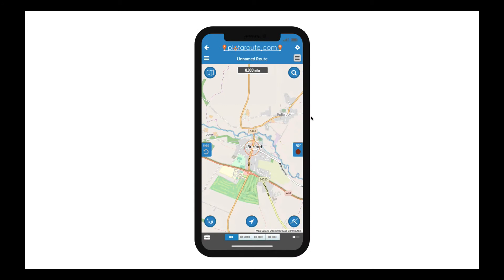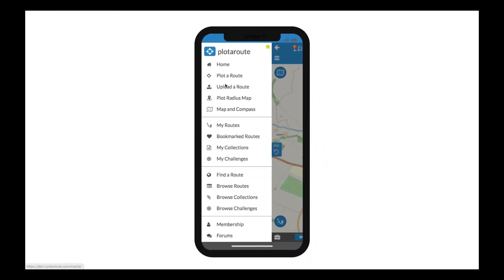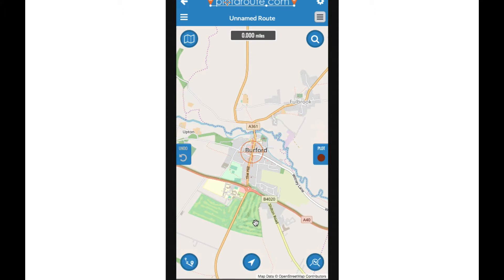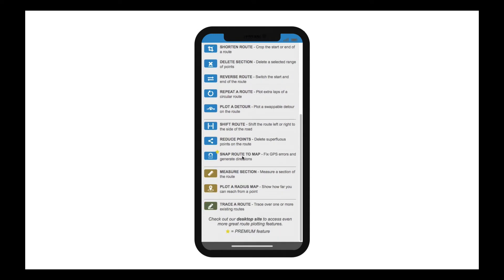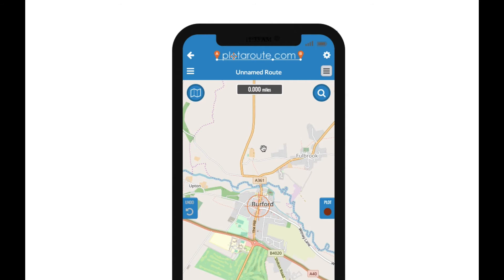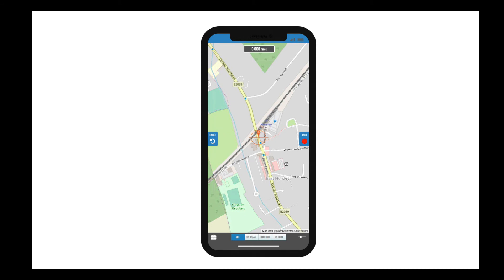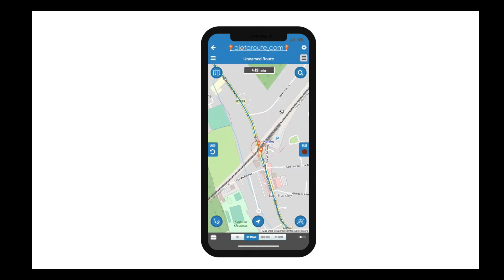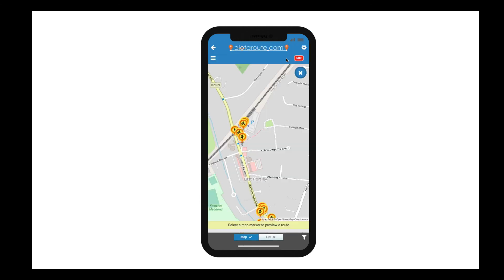plotaroute.com - Mobile Route Planner Tutorial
plotaroute.com is a worldwide route planner for walking, running, cycling and other outdoor pursuits.

This tutorial demonstrates how to use the mobile version of the route planner.